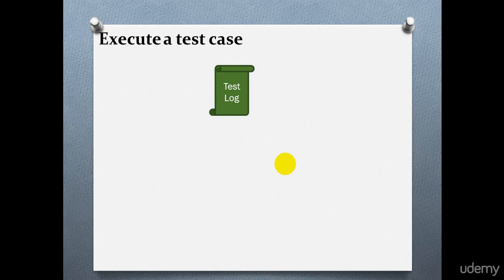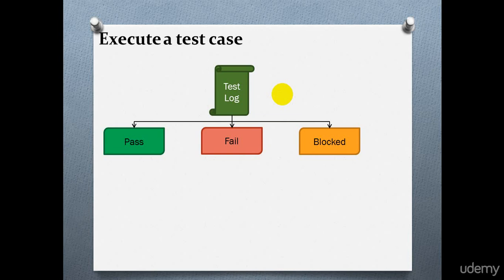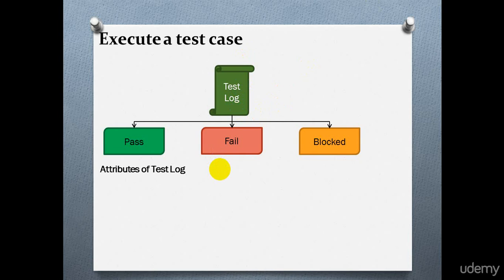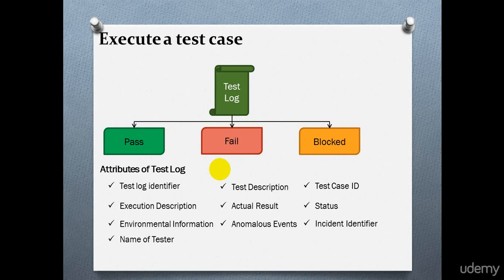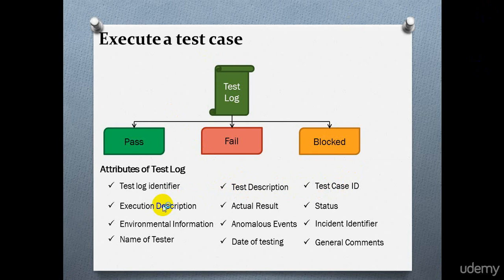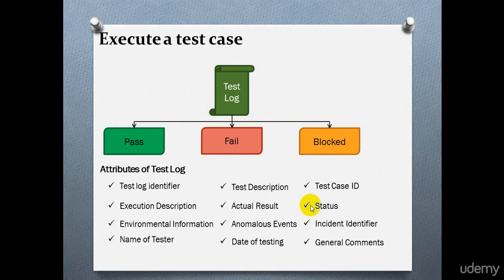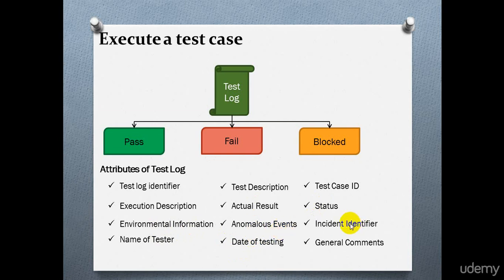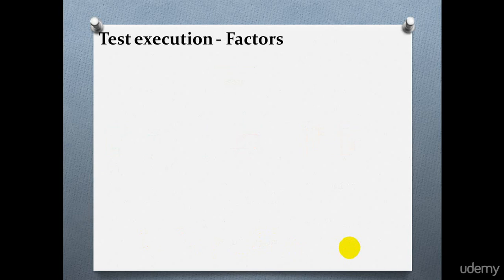002 Test case execution